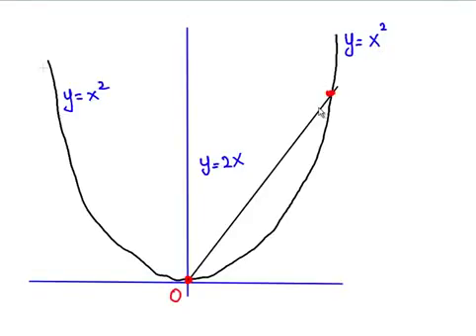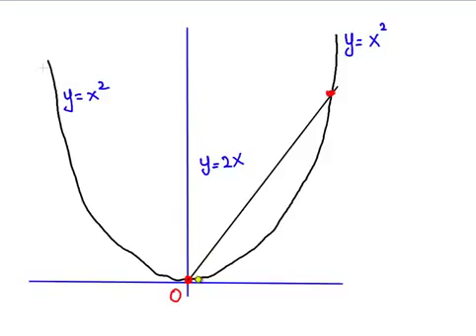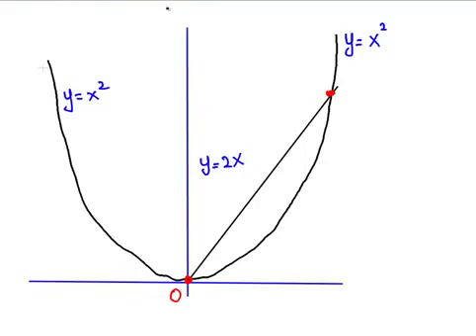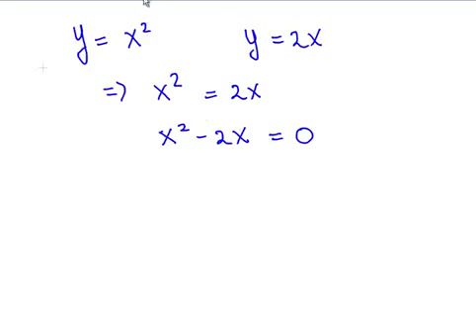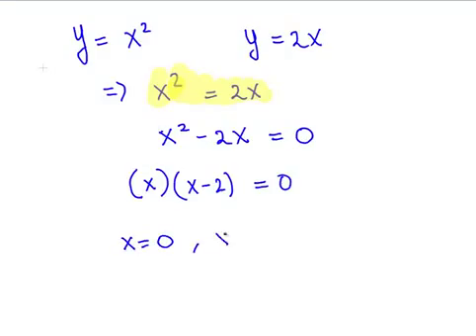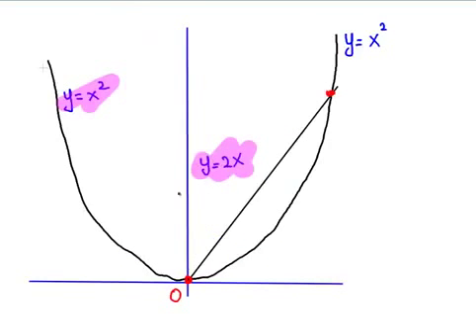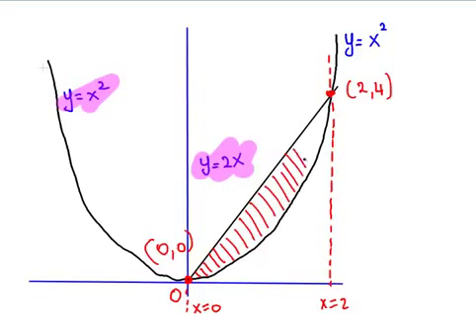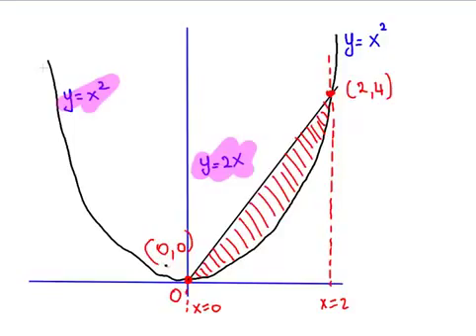Points On Intersection ( Computing Enclosed Area by Integration)